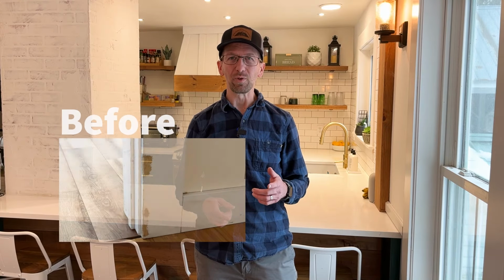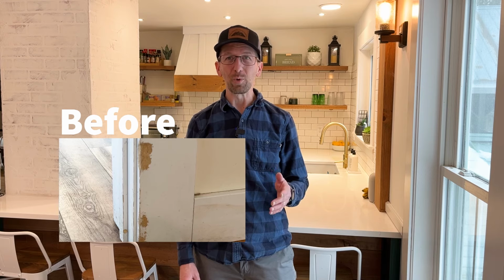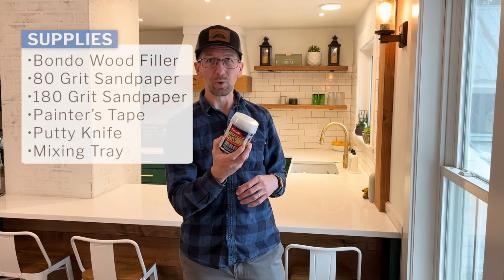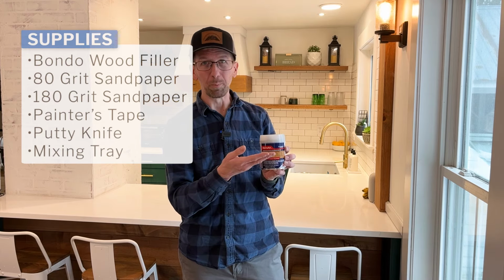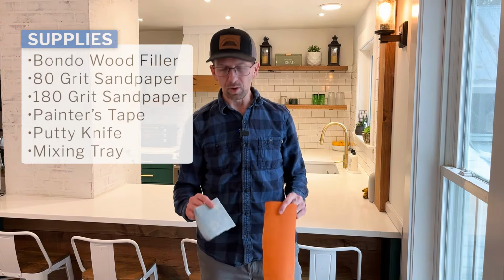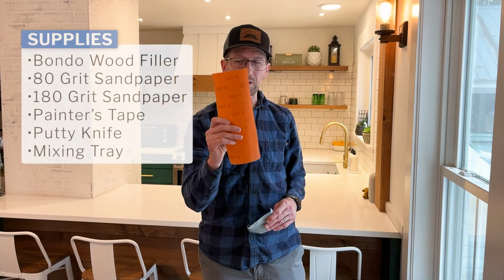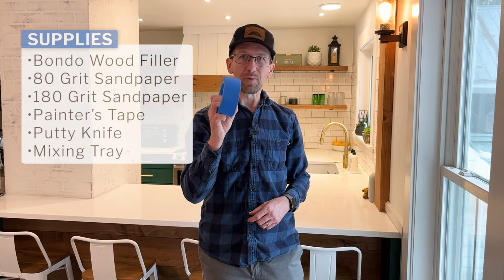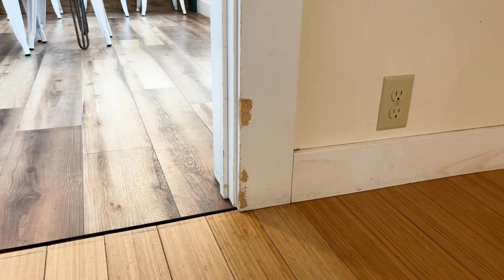Simple Fix: My Dog Chewed My Trim!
A quick and easy solution for door, baseboard, or other wood trim chewed by a pet.

Bondo Wood Filler
Rust-Oleum Spray Paint
80 Grit Sandpaper
180 Grit Sandpaper
2" Putty Knife
Painter's Tape

Audio Credits